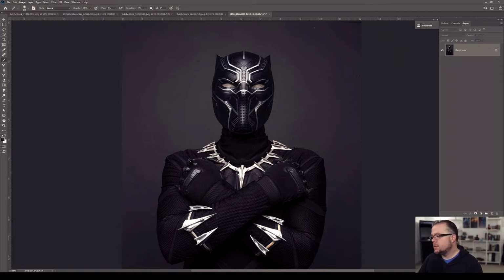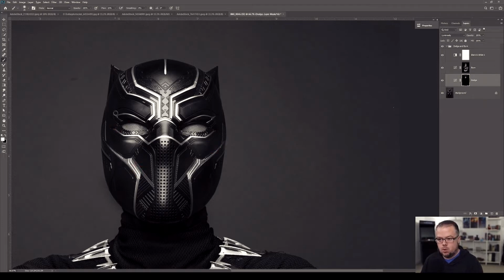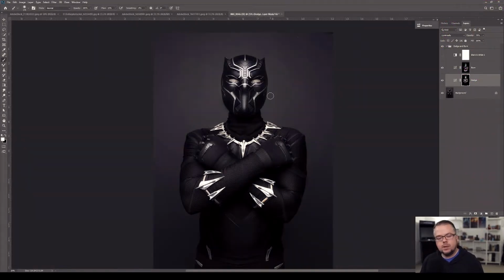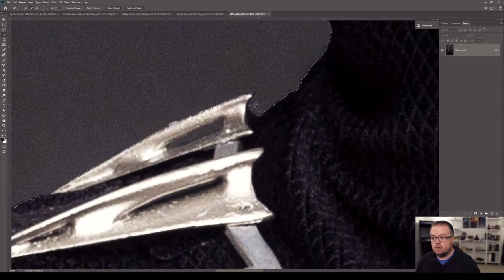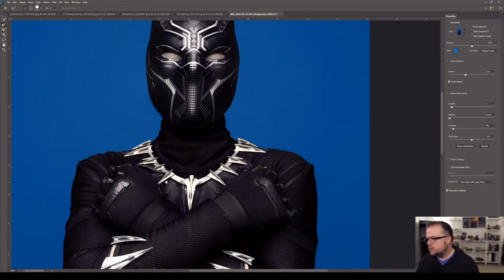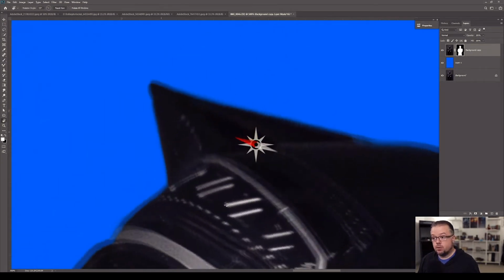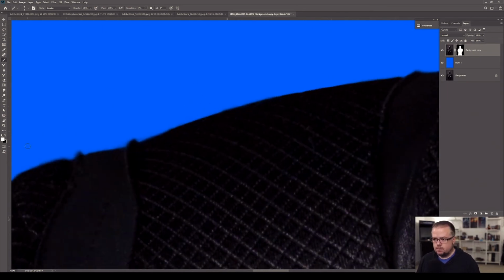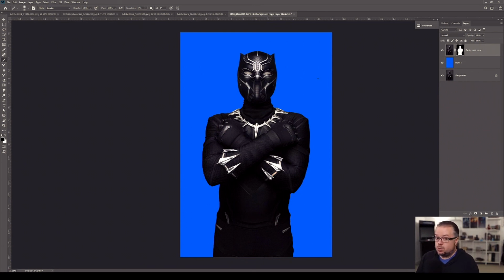Black Panther Photoshop Art Day 2 - Tribute to Chadwick Boseman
On August 28th, 2020 Chadwick Boseman passed away from cancer at the age of 43 years old.  I am deeply saddened by this for many reasons and at times of crisis in my life, I turn to Photoshop and creativity to help quiet the outside world and find clarity.  Rather than continue with regular content for this channel, I wanted to bring something to honor an artist that inspired and influenced me.

This is second day (of three) sharing a series of training videos (that are a part of another project) teaching you how to create a Black Panther photo-manipulation composite in Adobe Photoshop.  This second video covers the Dodge and Burn process to the image of Black Panther and then moves into using the Quick Selection tool and Layer Masks to prepare the image for the world of the composite.

|| DOWNLOAD IMAGES OF CONVERSE NINJA (as Black Panther) ||

PLEASE GIVE CREDIT and tag Converse Ninja (Instagram: @converse_ninja or FB his page is Converse Ninja Cosplay)